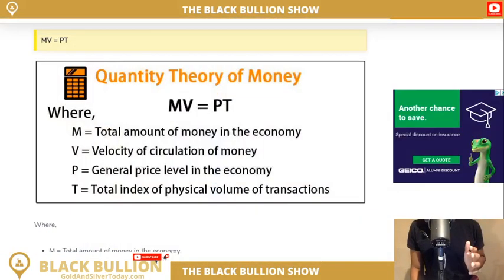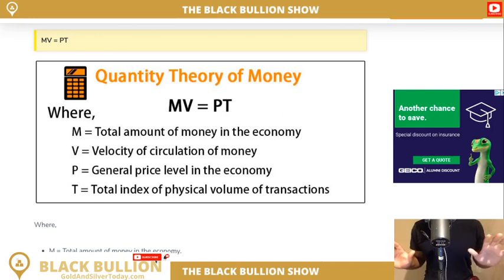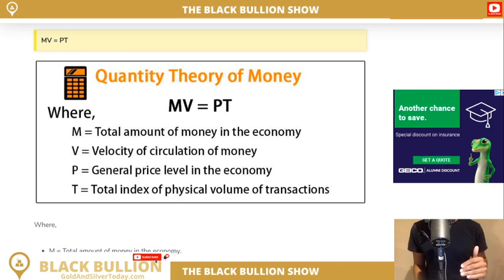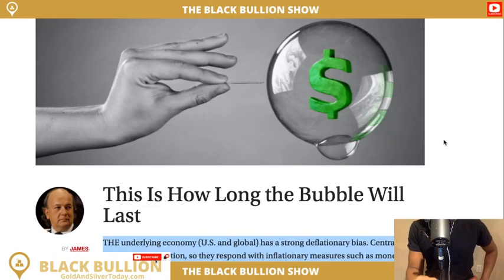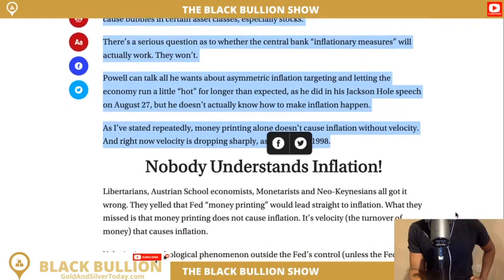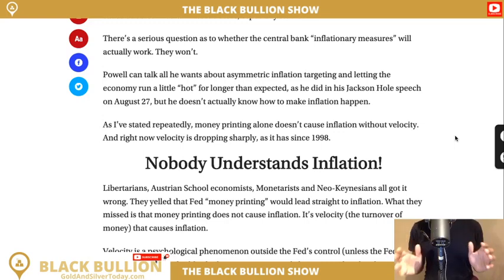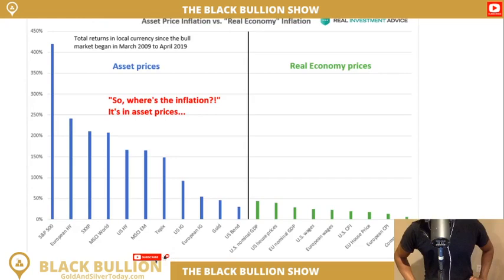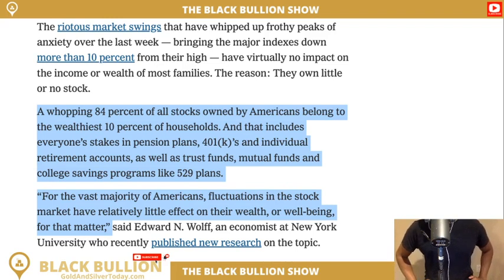JIM RICKARDS VS PETER SCHIFF ON INFLATION (here's my take...)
I think that...

Quick Video Synopsis: ...Peter Schiff is right on this one. Why? Well the amount of money printing that has been going on has been overpowering the effects of a retreating velocity. Though the velocity has been heading down, we've seen asset bubbles pop up over the past decade. That's inflation within a particular "product."

Source:

Jim Rickards Daily Reckoning "This Is How Long the Bubble Will Last"

New York Times "We All Have a Stake in the Stock Market, Right? Guess Again"